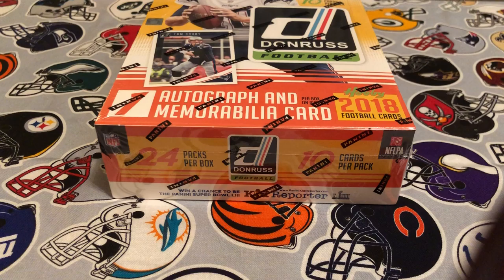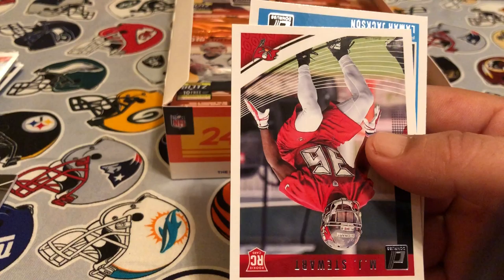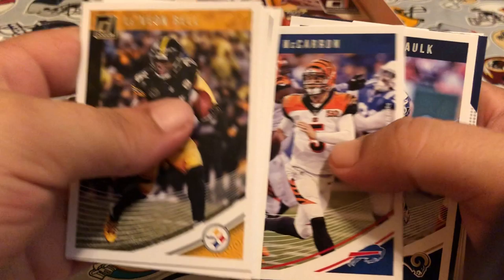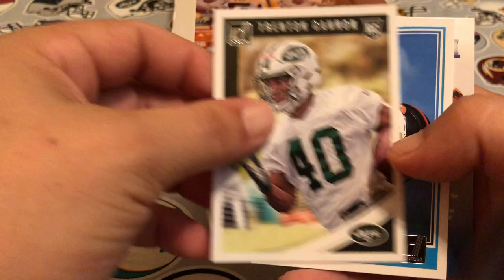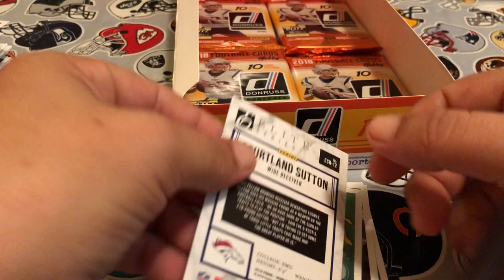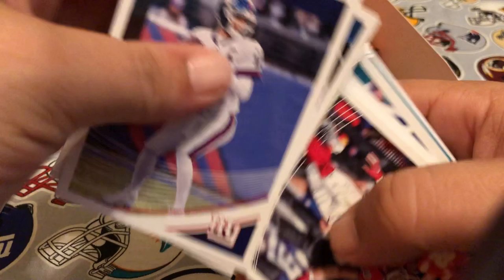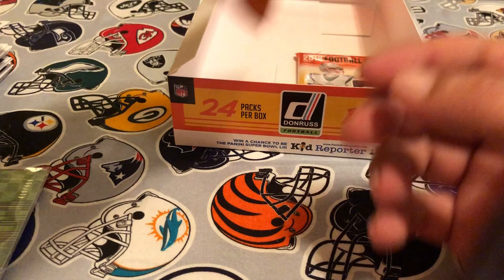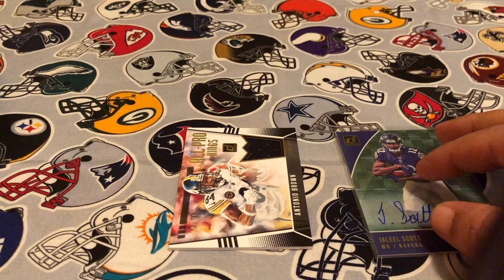2018 Donruss Football Hobby Box Break # 2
Opening 2018 Donruss football hobby box.

Link for Ebay store